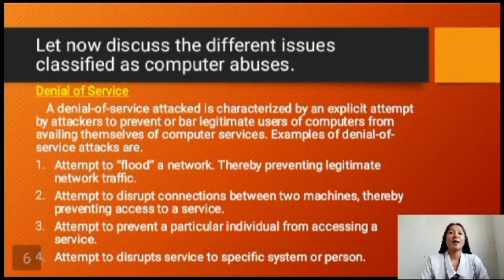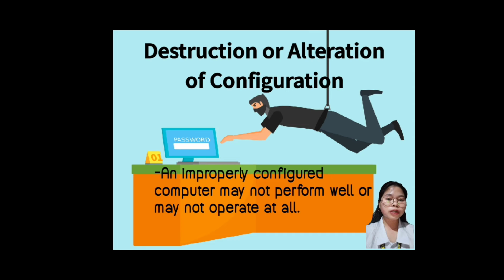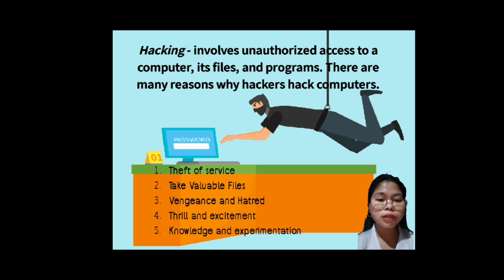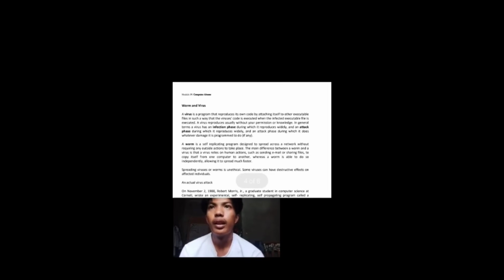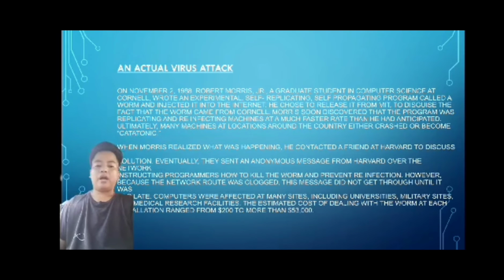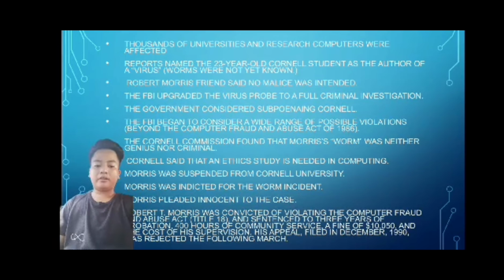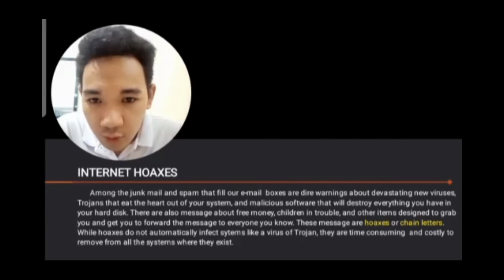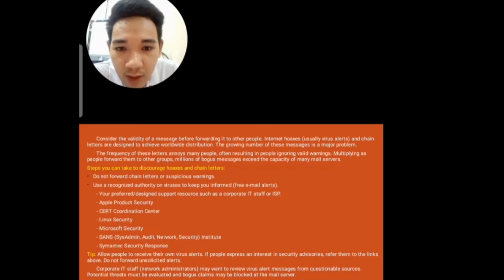Module 9: COMPUTER ABUSES | BSIT 3A-BPO